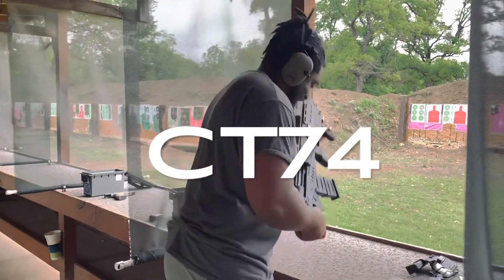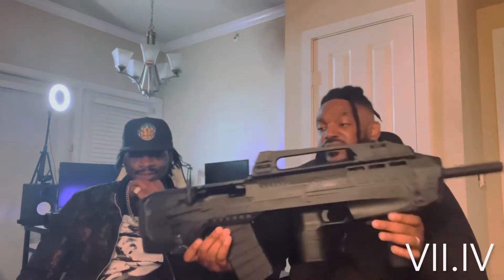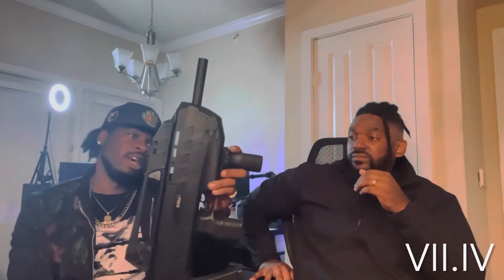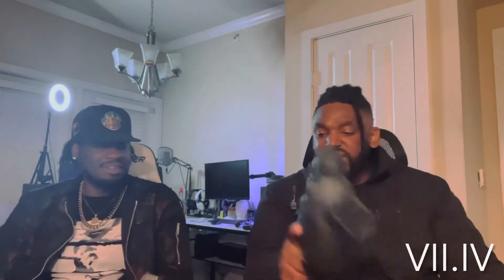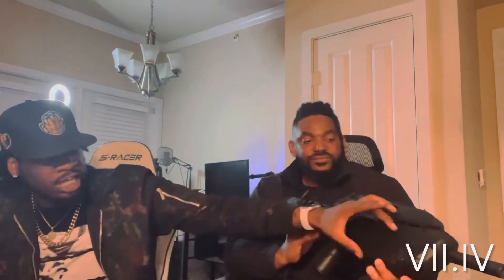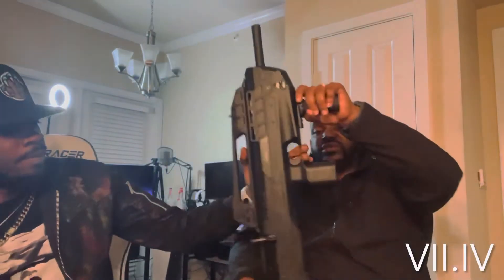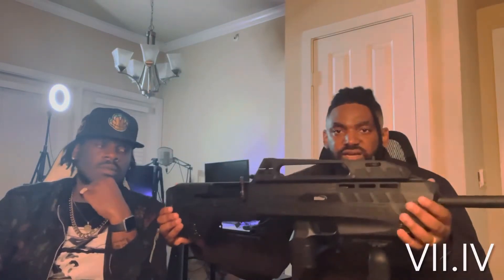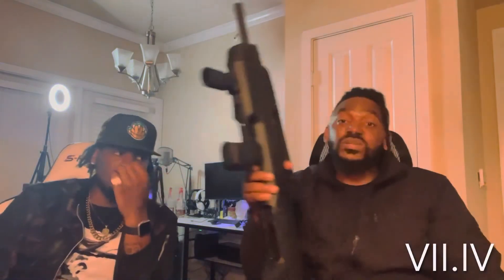GUN REVIEW | TRISTAR ARMS TACTICAL COMPACT